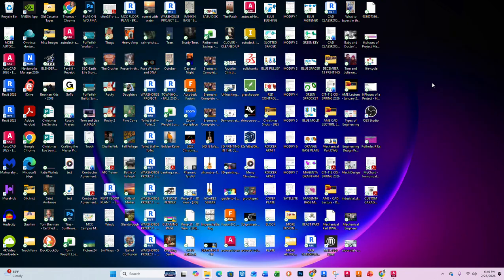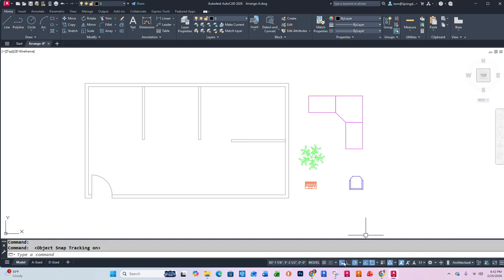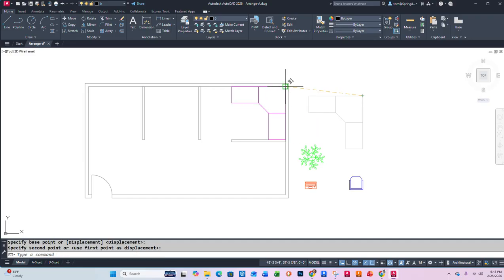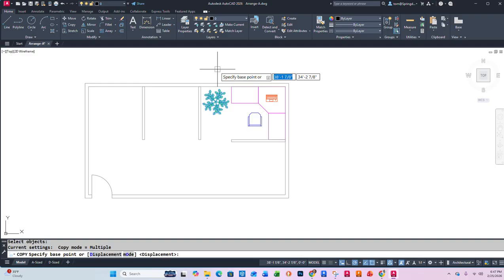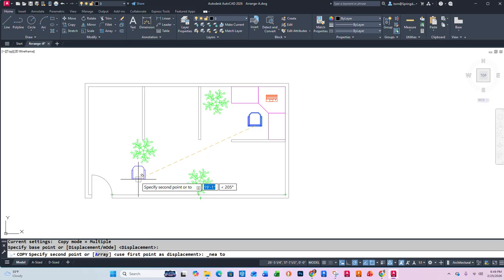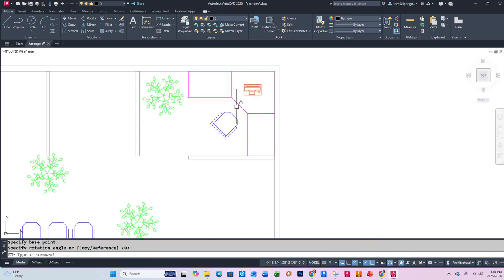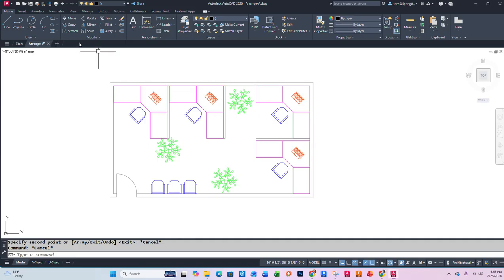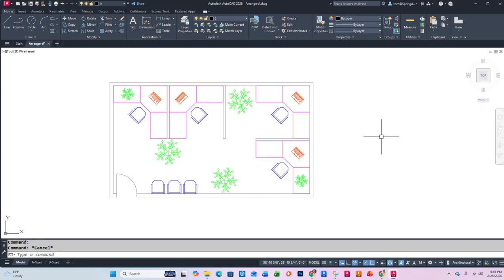AUTOCAD EDITING COMMANDS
This video demonstrates the AutoCAD Editing commands:
Move
Copy
Rotate
Scale
Mirror